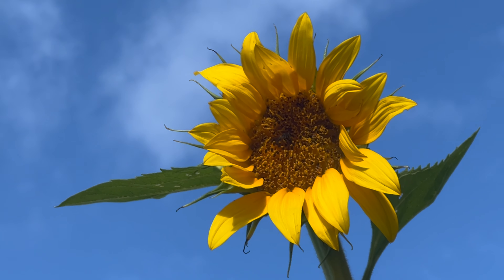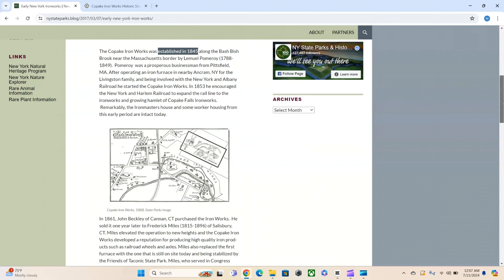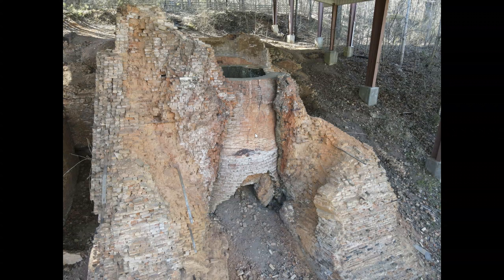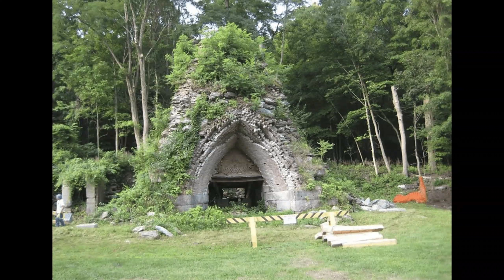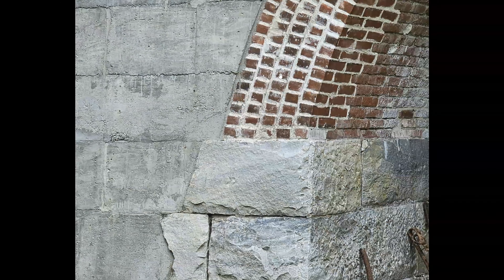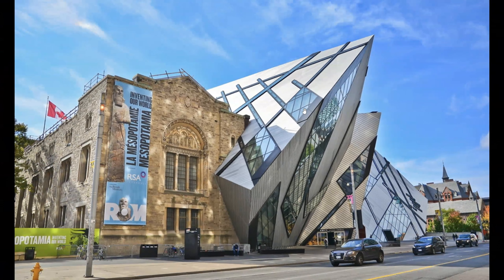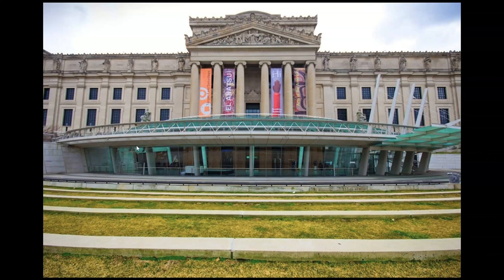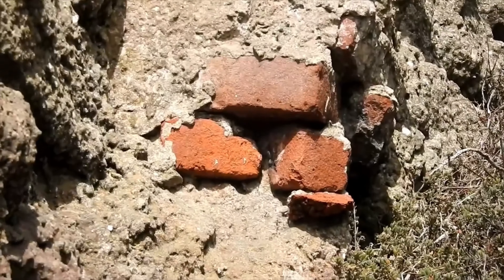Hiding Truth, History, and Evidence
Copake Ironworks, NY and the covering up of the Old World.